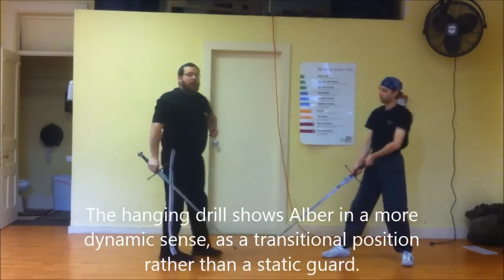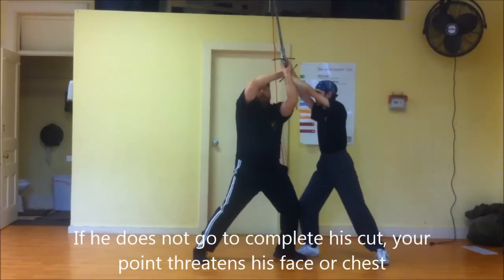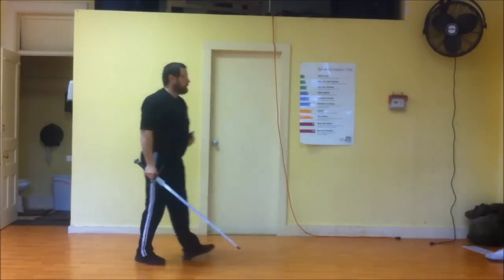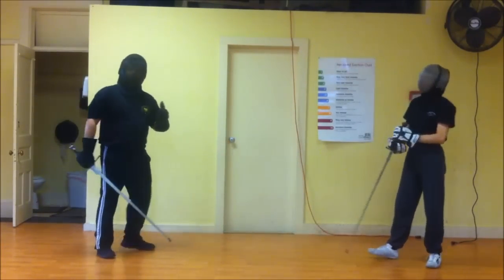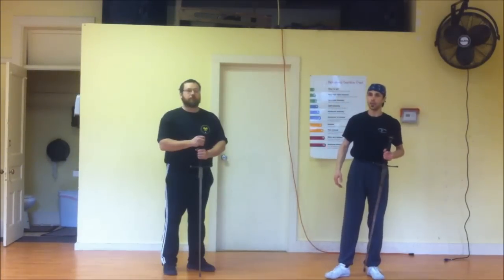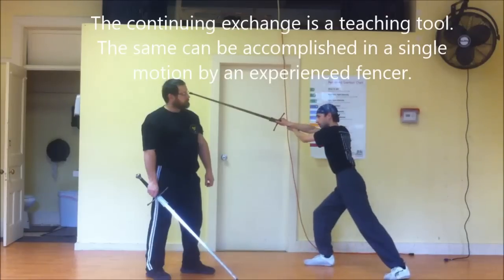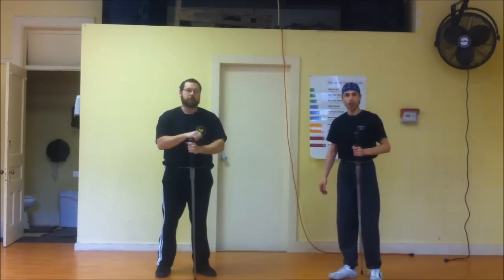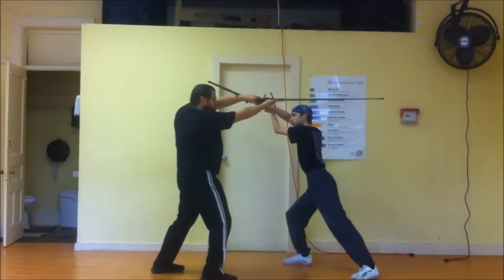A Variation of Breaking Alber and Ochs, a Dynamic Approach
This approach sees Alber and Och as dynamic positions (transitions) rather than static guards and shows several possible interpretations of breaking those guards with the Versetzen.